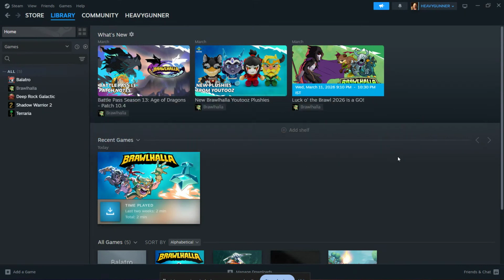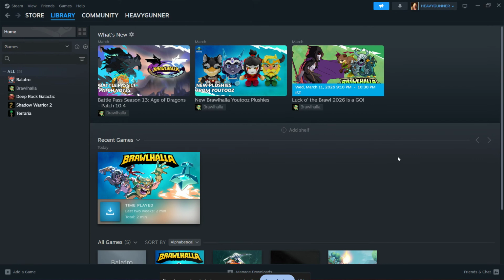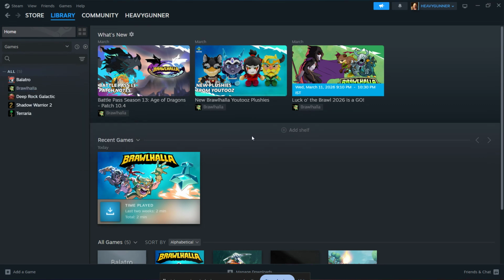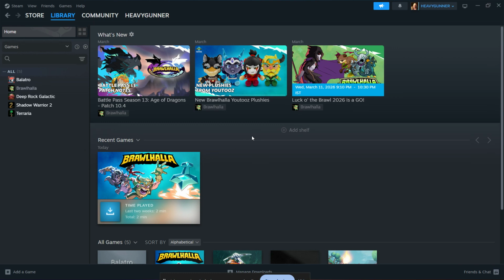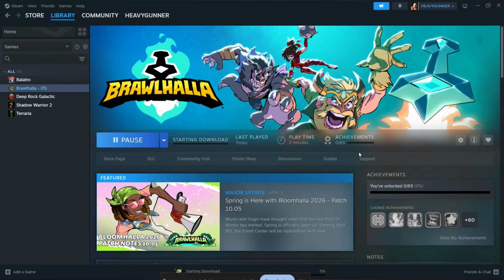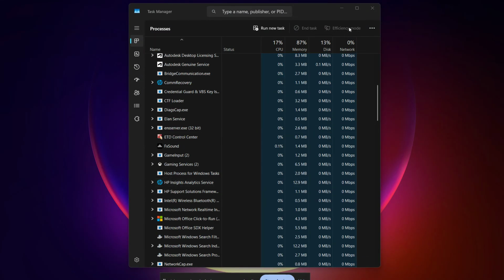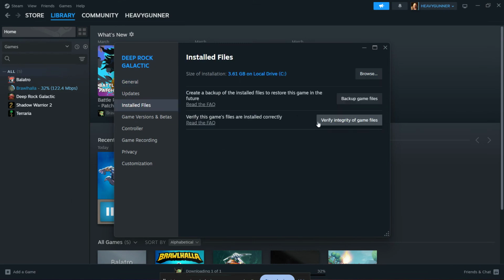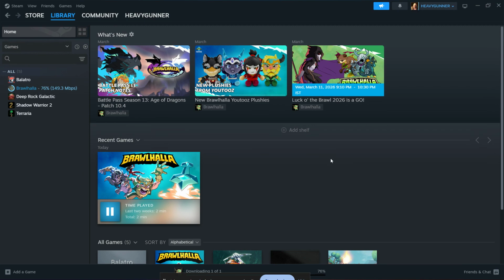How To Find Ubisoft Connect Activation Code On Steam [Easy Guide]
Learn how to find a Ubisoft Connect activation code on Steam, check for CD keys, understand silent activation, and fix linking issues when Steam asks for a key.

🕚Timestamps:
00:00 Intro
00:23 Manual Key Method In Steam Library
00:47 What Silent Activation Means
01:19 How To Fix Account Linking Loops
01:49 Verify Files And Check Purchase Email
02:16 Quick Recap And Outro

✍️What You'll Learn In This Video:
• How To Find A Ubisoft Connect CD Key On Steam
• How To Tell If A Game Uses Silent Activation
• How To Link Steam With Ubisoft Connect Correctly
• How To Fix Ubisoft Connect Sign-In Loops
• How To Verify Steam Files For Activation Issues
• How To Check Steam Purchase Emails For Hidden Keys

💡Pro Tips:
• If The CD Keys Option Is Missing, The Game Likely Uses Automatic Activation
• Close Both Steam And Ubisoft Connect From Task Manager Before Retrying
• Run Steam As Administrator If Account Linking Keeps Failing
• Verify Game Files Anytime Activation Seems Stuck Or Corrupted
• Check Gold Or Ultimate Edition Receipts For Extra Keys

ubisoft connect, steam, uplay, activation code, cd key, steam cd keys, ubisoft steam, find activation code, silent activation, link account, pc gaming, gaming tutorial, steam guide, ubisoft connect key, verify game files, game activation